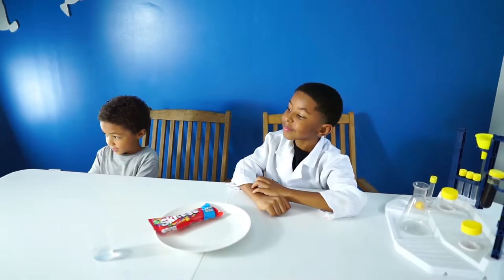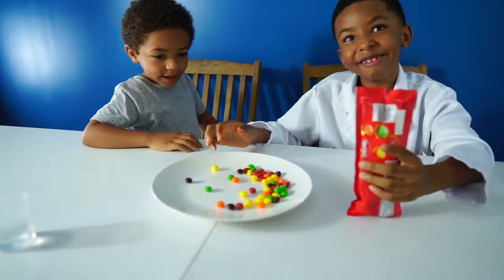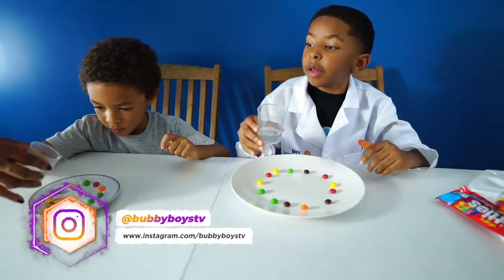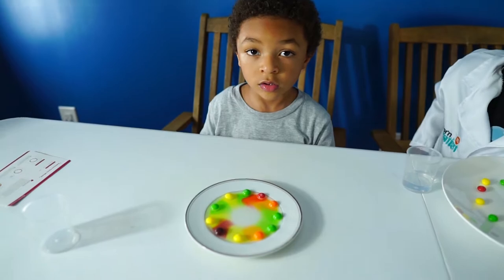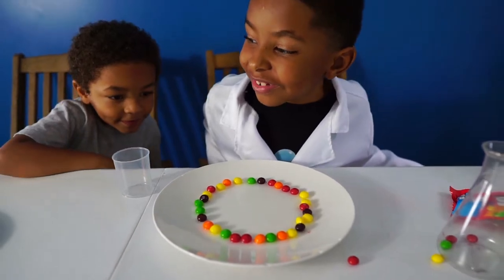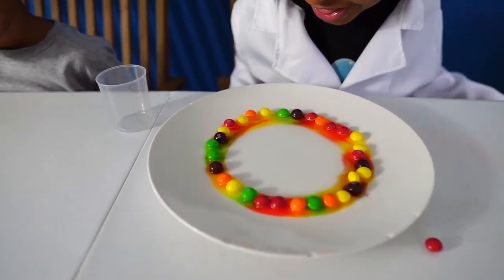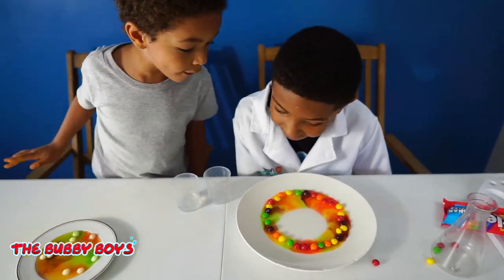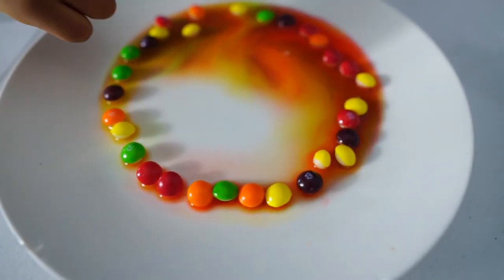Skittles Rainbow Experiment! 🌈🍬 Easy Candy Science Trick (Satisfying Art)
Don't eat the rainbow... MAKE the rainbow! 🌈🍬 Watch the Bubby Boys turn a bag of Skittles into amazing art using just warm water. This classic science experiment is easy, fun, and super satisfying to watch!

👋 Who Are the Bubby Boys? We post daily 15-second science facts, PLUS new family vlogs, gaming videos, and fun skits every week. Join the adventure!